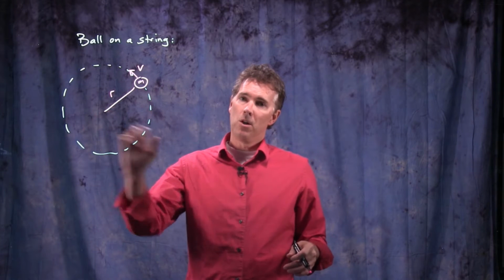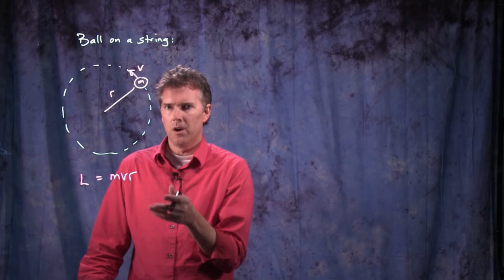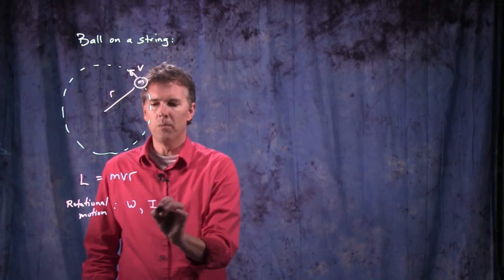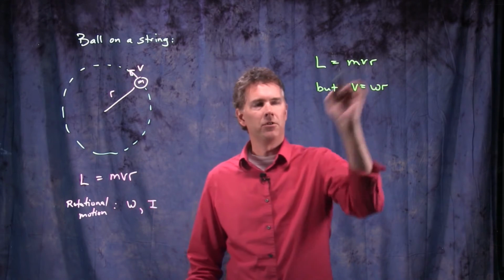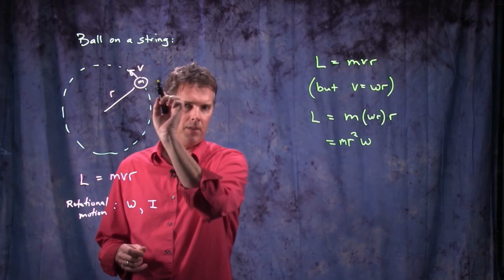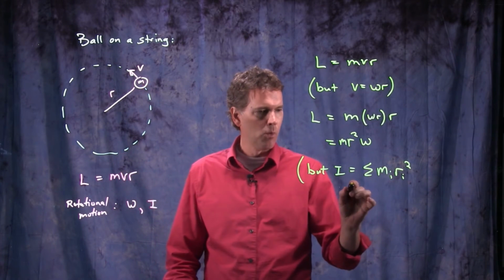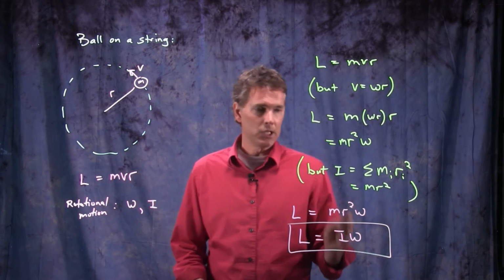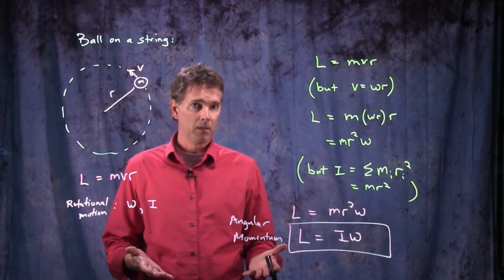Ball on a string 2